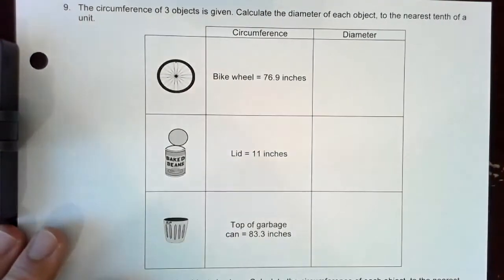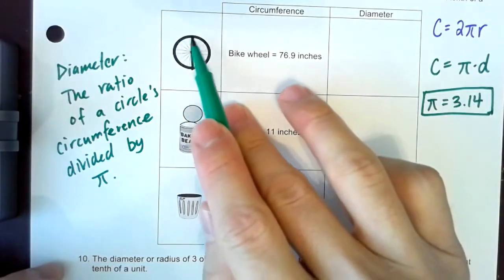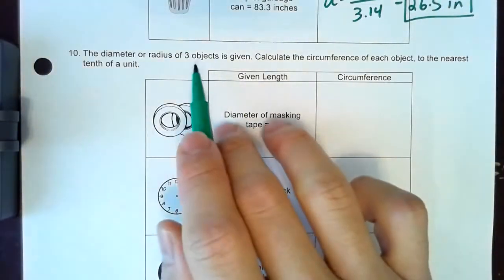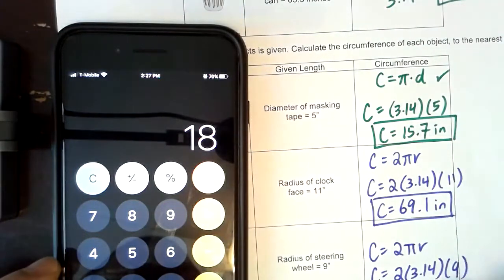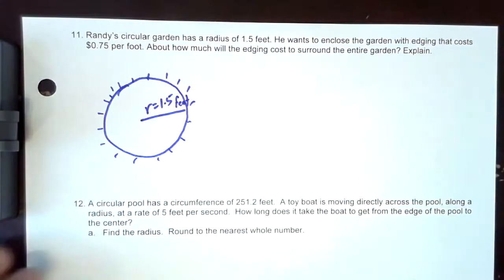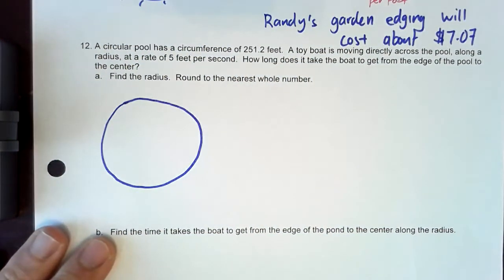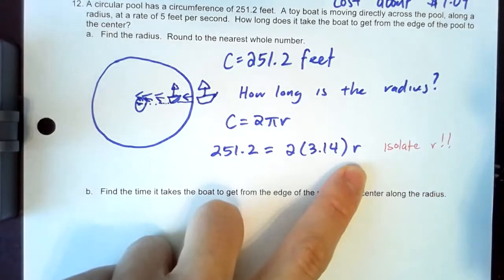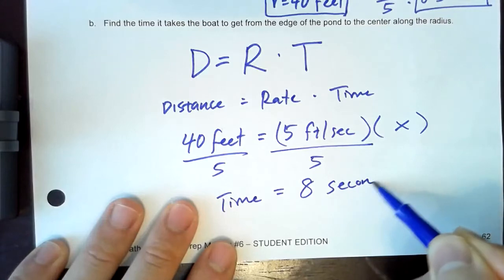Math A: 6.4A Lesson (Part 2)